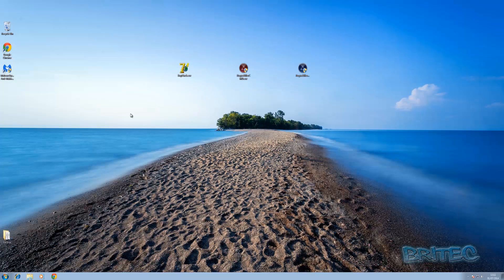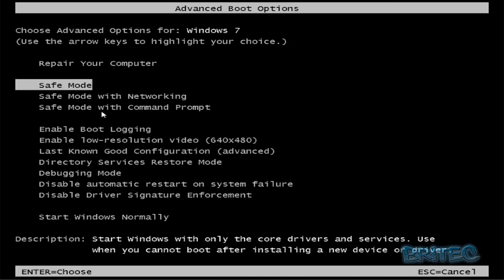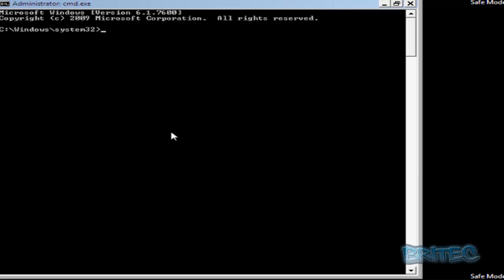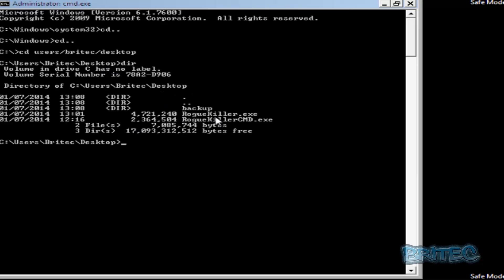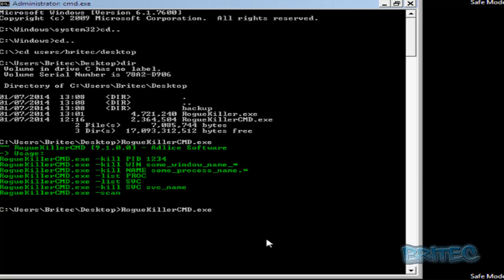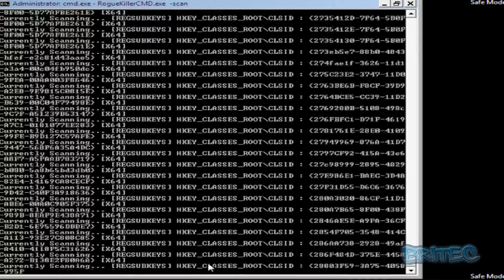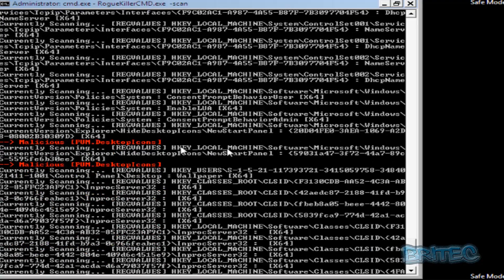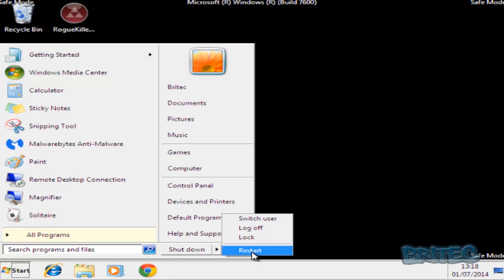Remove Virus in Safe Mode with Command Prompt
In this video we will take a look at the new tool from Tigzy, its called RogueKillerCMD. It works in the same way as RogueKiller, but this tool runs in CMD Command Line, its a great way of removing infected files from your computer system while in command prompt, its another great tool to have in your malware removal tool box, to help you fight against malware, trojans, rogues, ransomware and many many more.

This is just a simple guide on how to run a scan and remove a ransom from a infected computer.